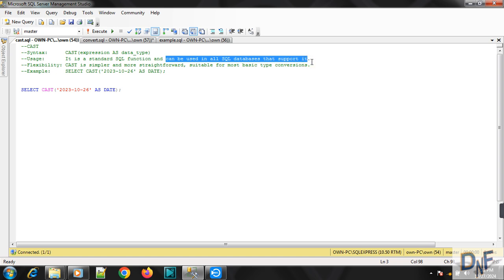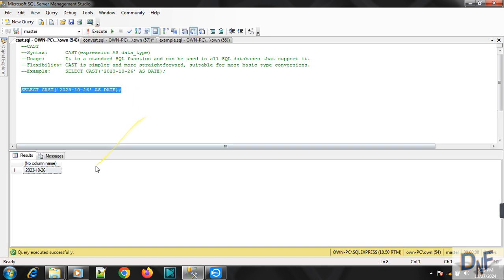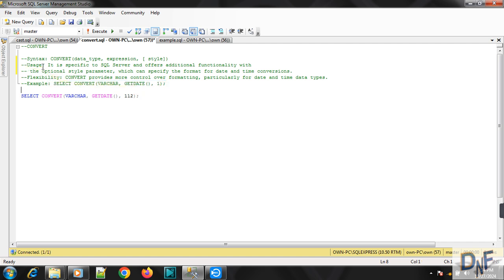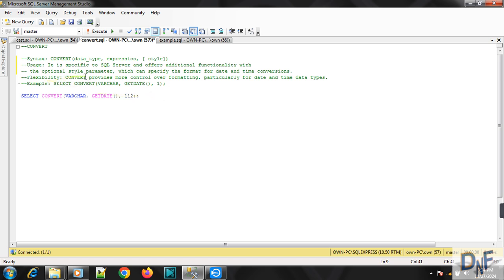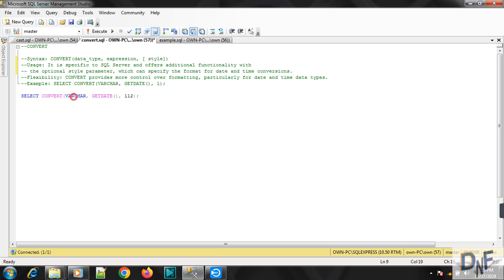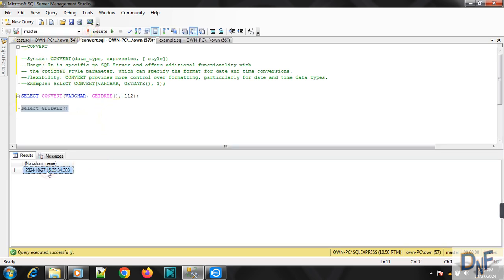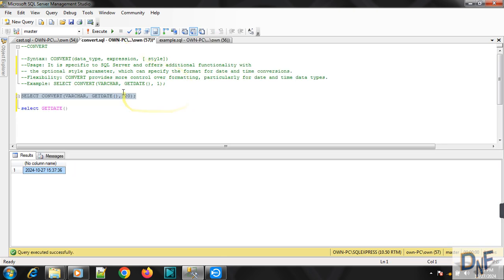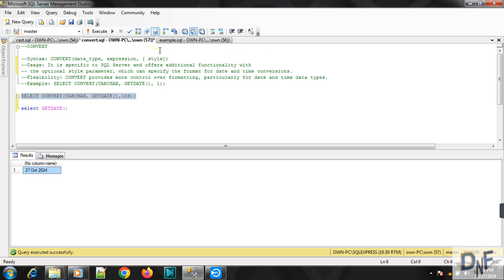Cast Vs Convert Function In SQL Server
►1:-Find out How Many Tables are in Database 2:-Find out How Many Columns are in particular Table